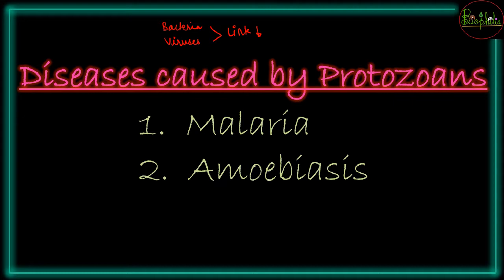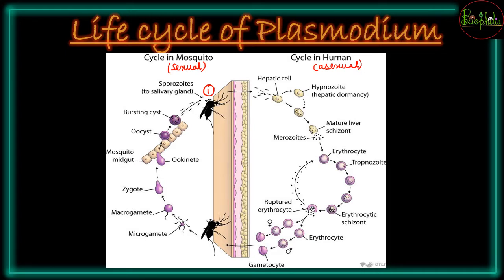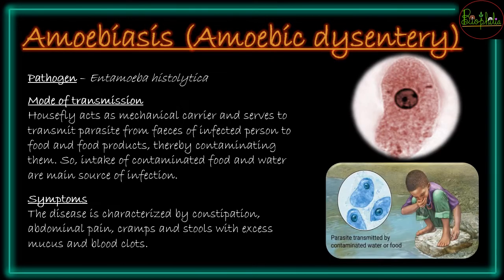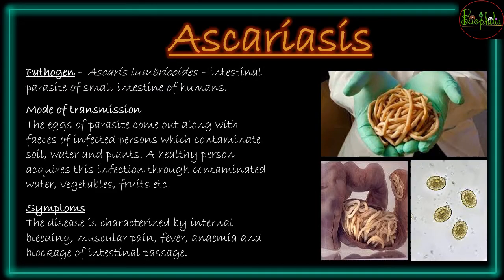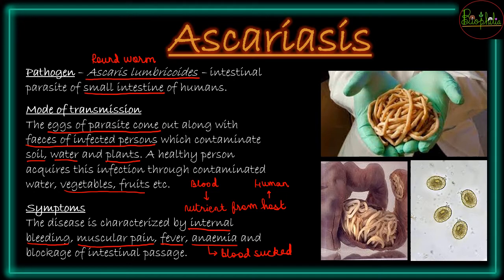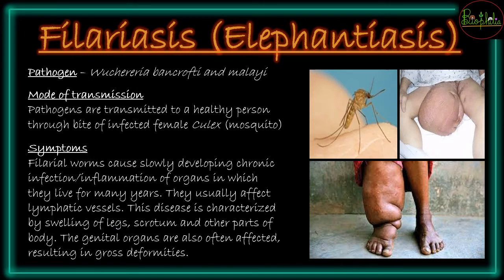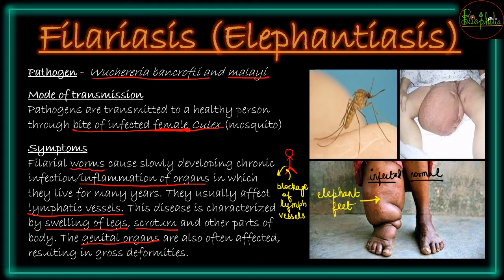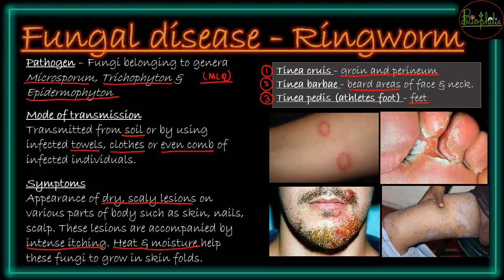Human Health & Disease (PART - 3) Class 12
This video will cover the topic of diseases caused by :-
Protozoans - Malaria, Amoebiasis
Helminths - Ascariasis , Elephantiasis
Fungus - Ringworm

Do go through the previous parts of the chapter.

Do visit other chapter videos covered on our channel.